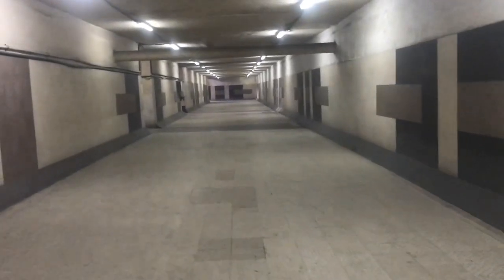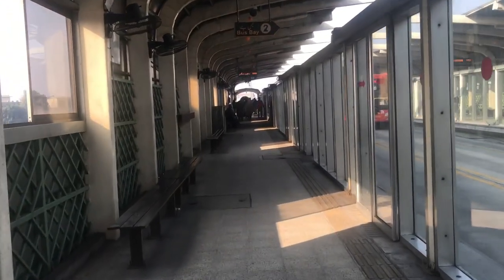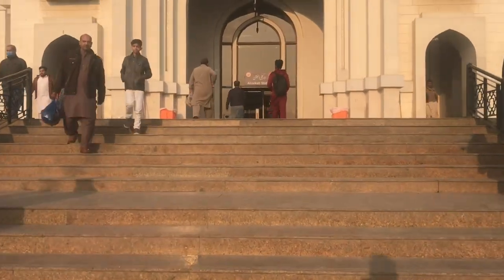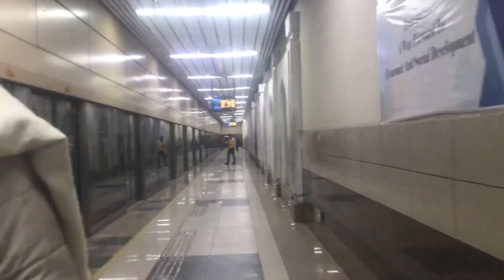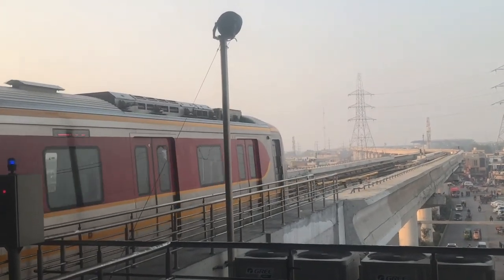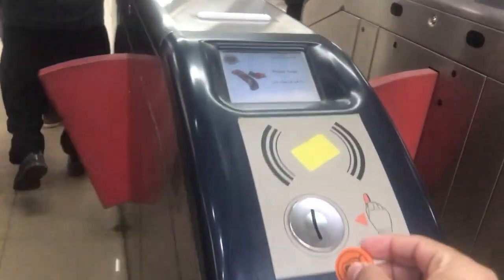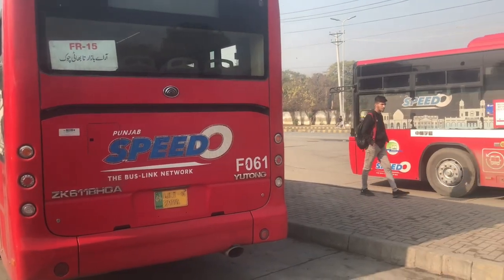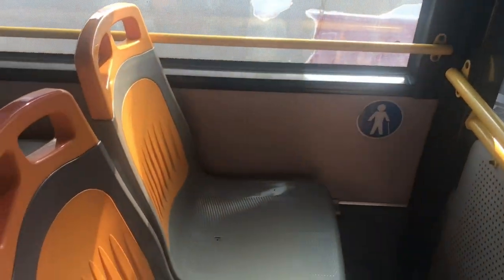Public Transport Of Lahore Pakistan| Orange Line Metro Train| Metro Bus| Speedo Bus| Complete Vlog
Public Transport Of Lahore Pakistan| Orange Line Metro Train| Metro Bus|
Best Public Transport Of Pakistan
Speedo Bus| Complete Vlog
Orange Line Train Lahore
Orange Line Metro Train
Orange Train Lahore
Fast Train In Pakistan
Local Transport in Pakistan Complete Vlog HD 2022
Metro Bus Lahore
Metro Station Route
Metro Bus
Speedo Bus Lahore